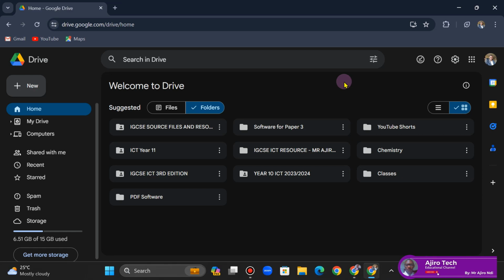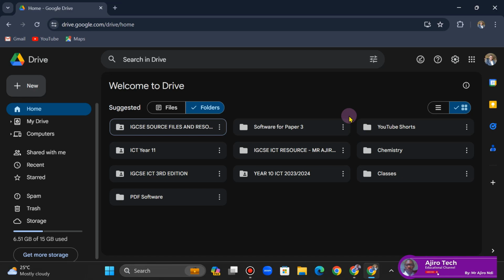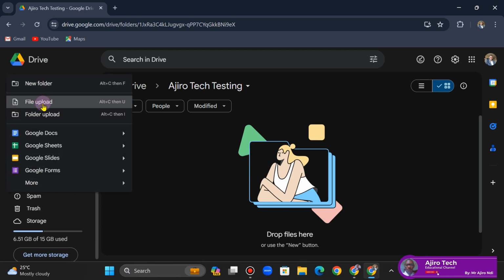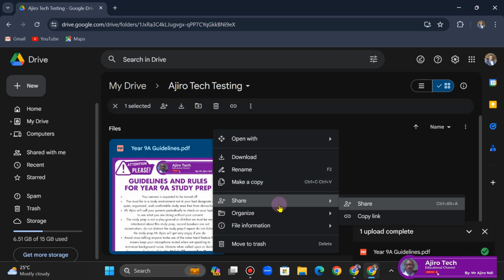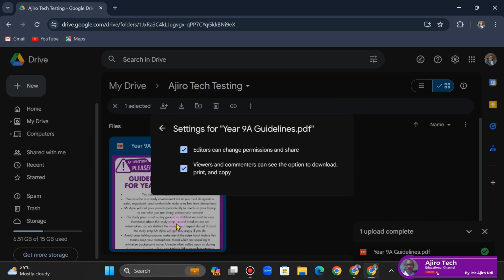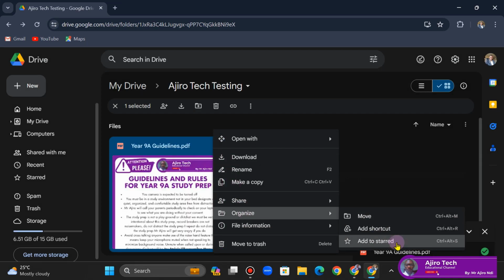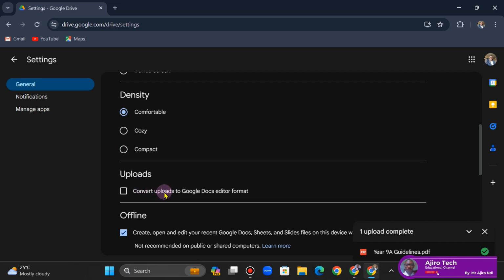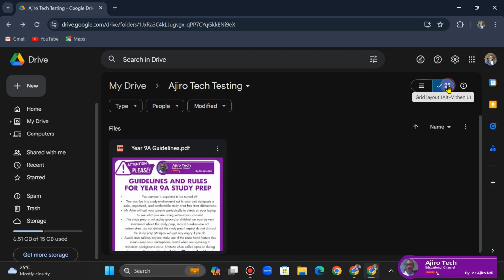Everything You Need To Know About Google Drive